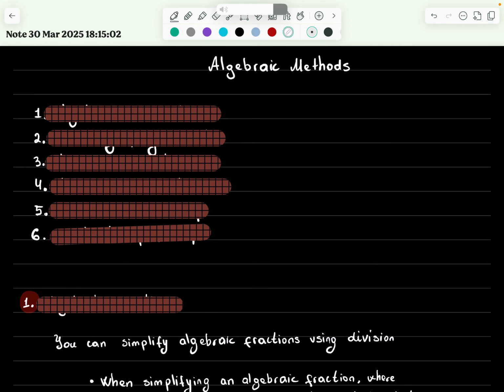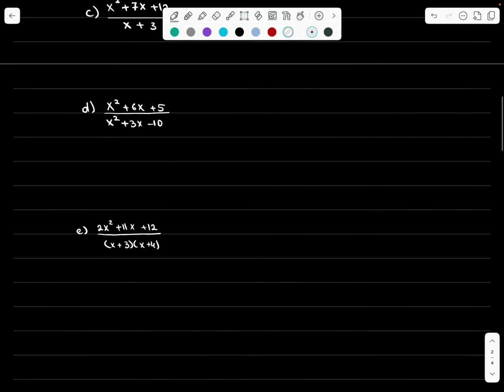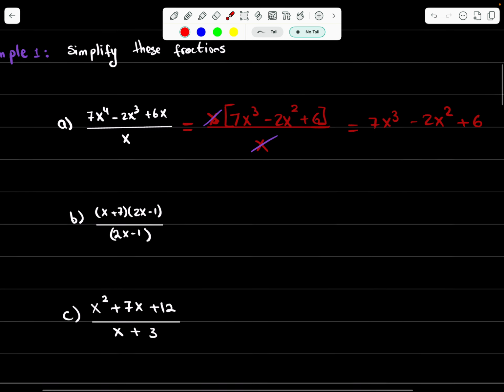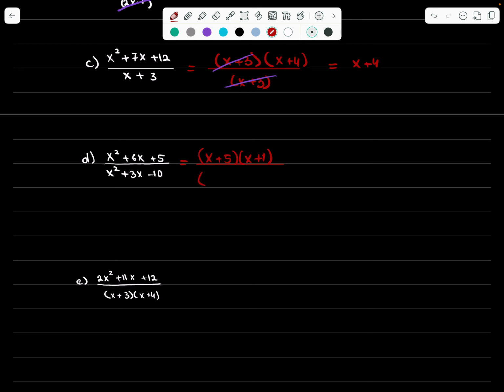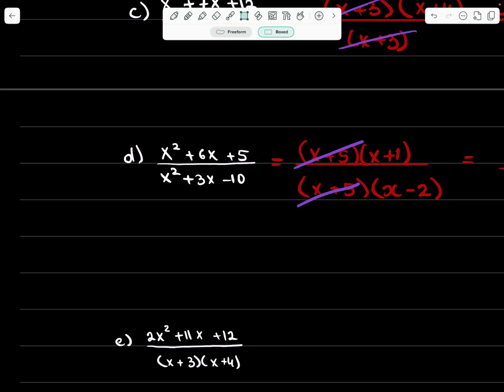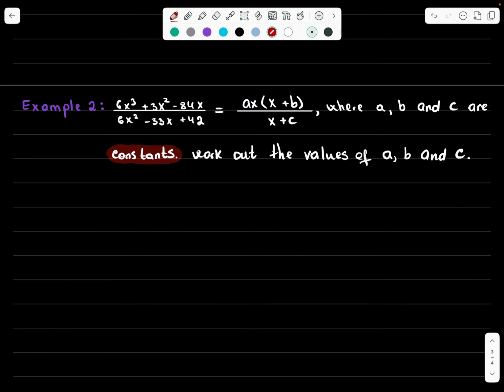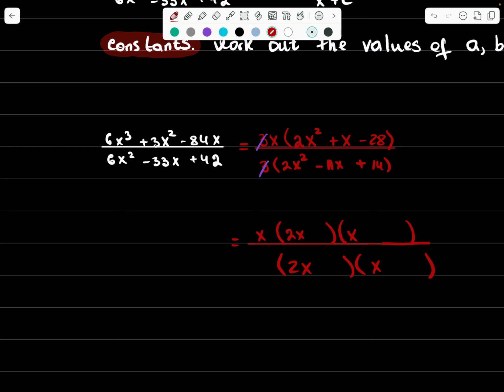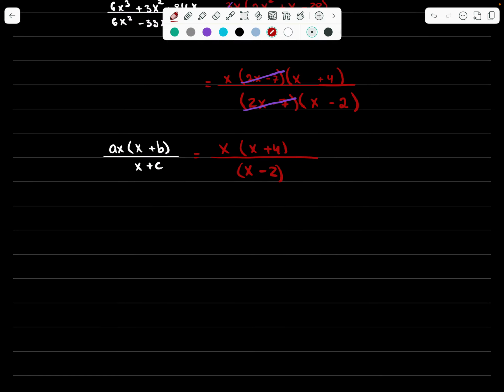Lesson 1| Algebraic Fractions| Algebraic Methods| Pearson IAL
In this video, we’ll break down the key concepts of algebraic fractions as part of the Pearson Edexcel curriculum. You’ll learn how to simplify, multiply, divide, add, and subtract algebraic fractions with step-by-step examples. We’ll also go over how to handle complex fractions and solve equations involving algebraic fractions, making sure you have a solid understanding for your exams. Whether you're preparing for GCSEs or just looking to brush up on algebra, this video will guide you through everything you need to know.